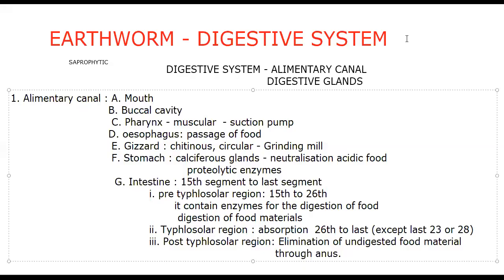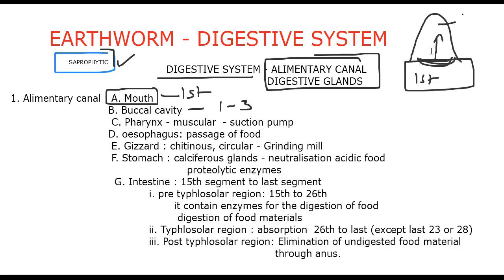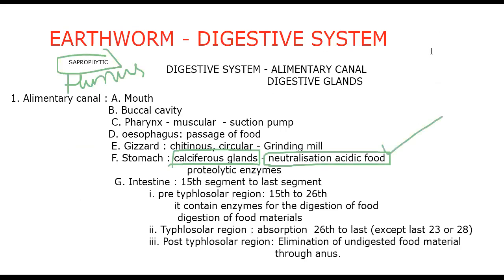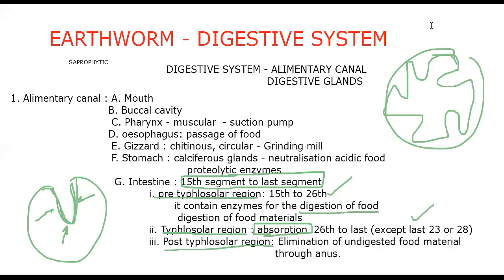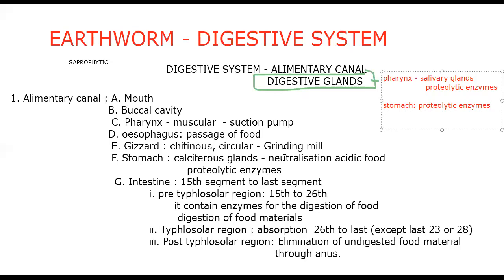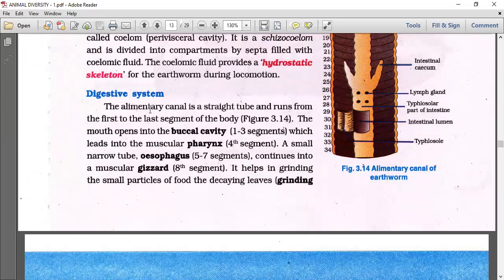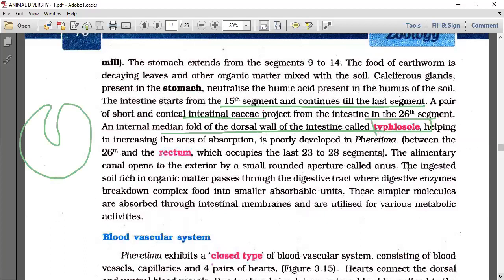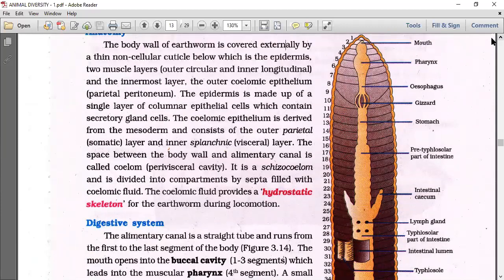EARTHWORM - DIGESTIVE SYSTEM PART - 2 FOR NEET BY SRIKANTH SIR